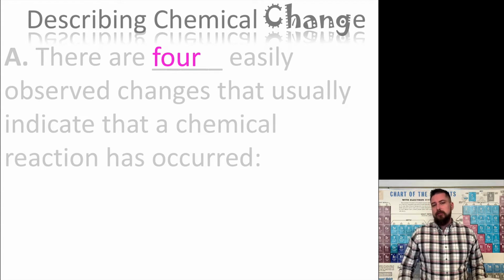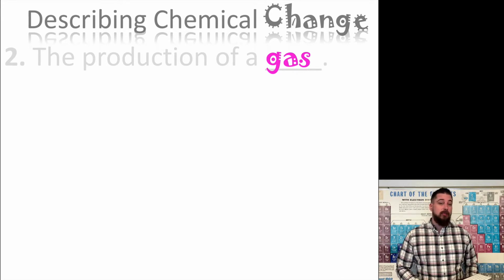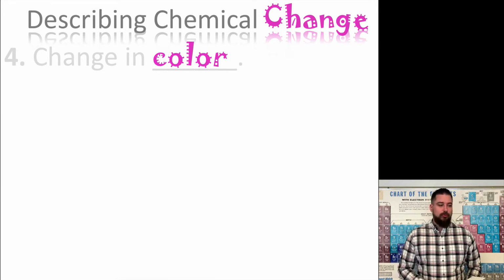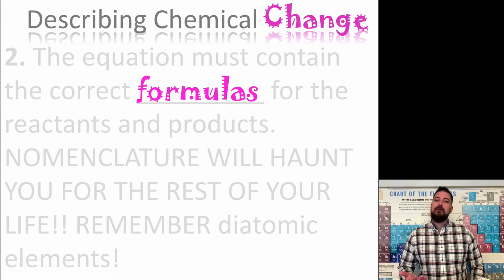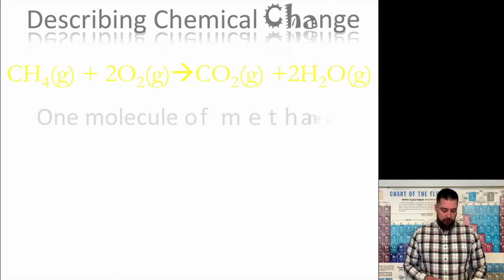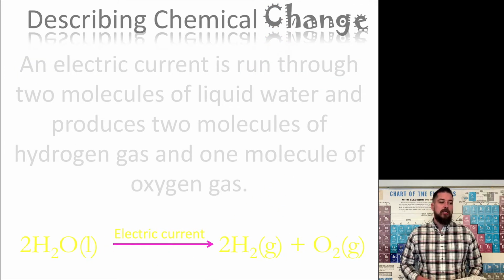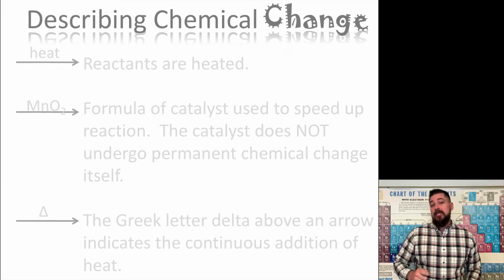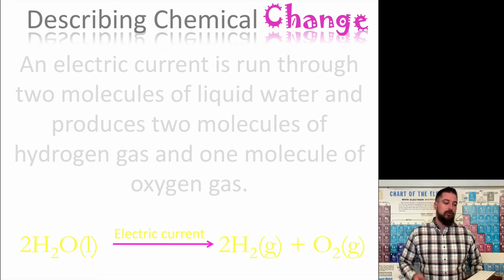Unit 7 Intro to chemical reactions